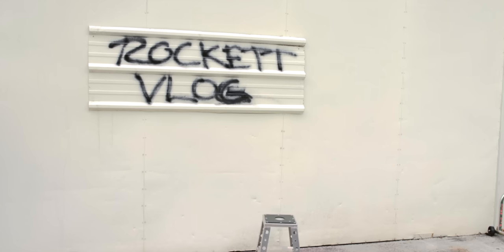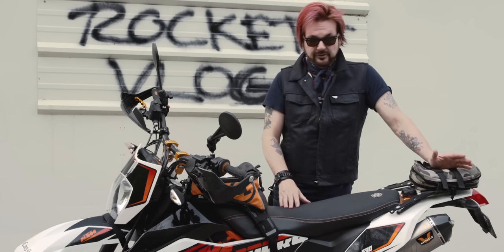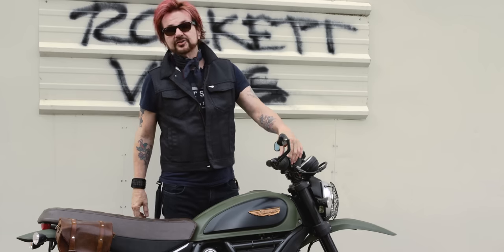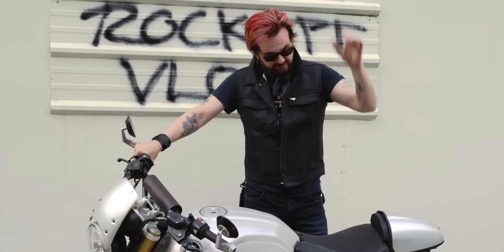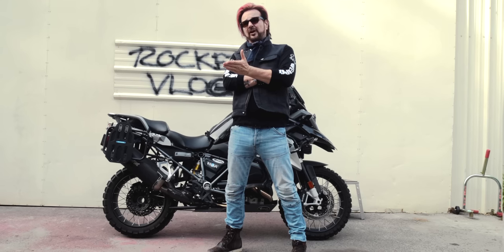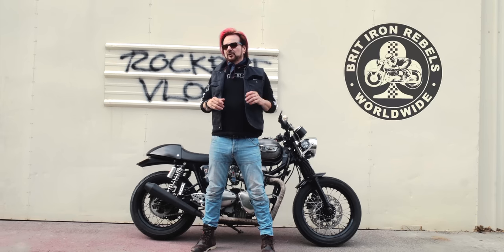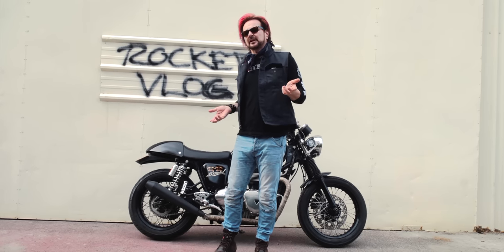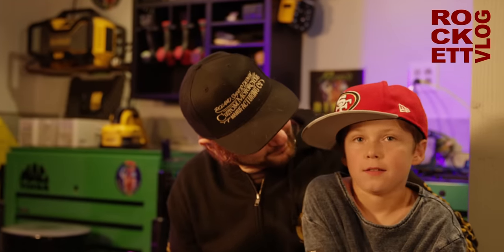WHAT BIKES ARE IN MY GARAGE!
Motorcycle Mayhem!

Jacket - Dainese Street Dakar
Indian Full Face Helmet